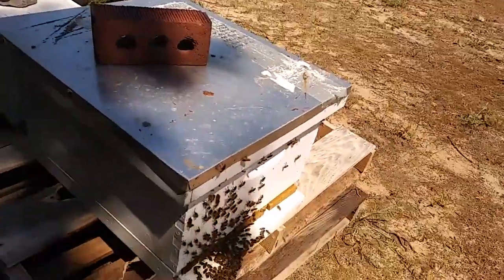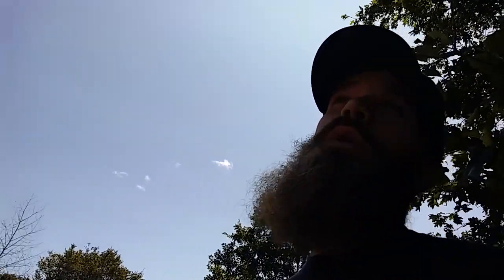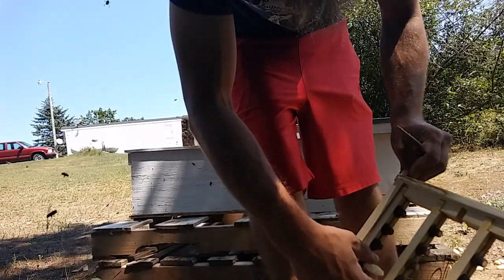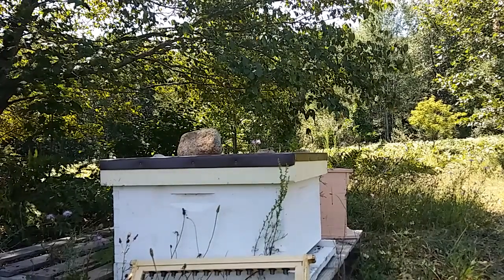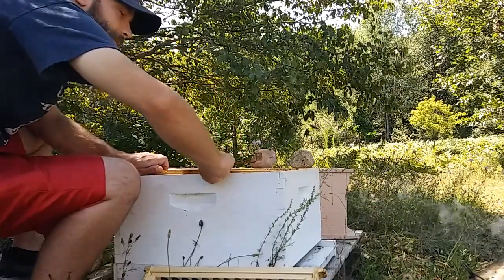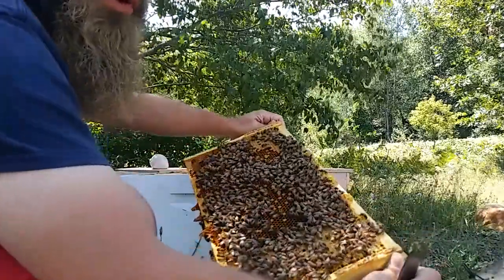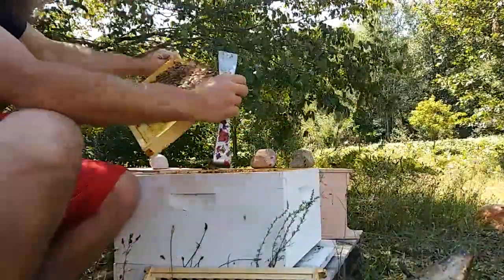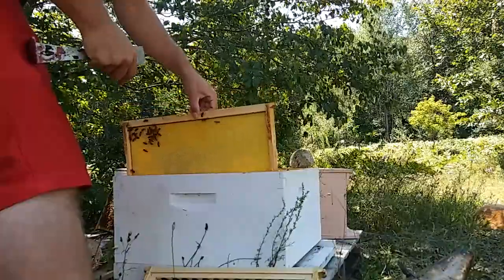Grafting Queen Bees Part 1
This is part 1 to my grafting series. In this video I graft into a queenless starter and talk about each step. The next part will cover the queenright finisher.

If you are wondering why I uploaded the same video again, the first version was flagged for using copyrighted music.